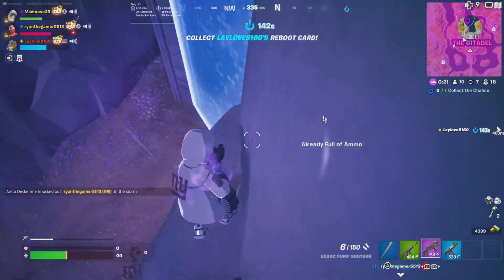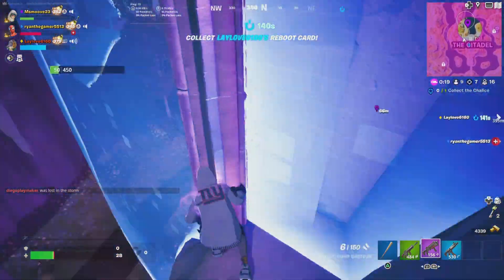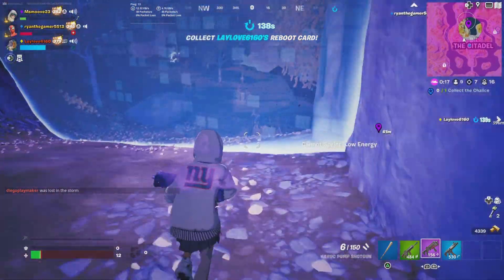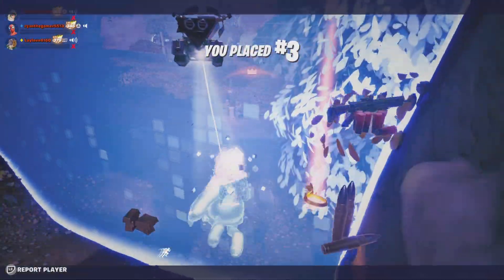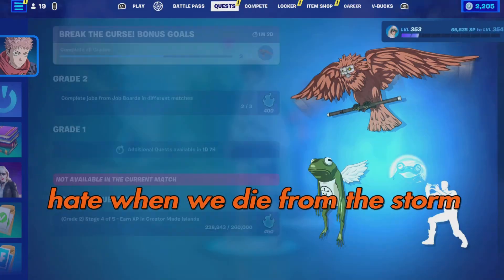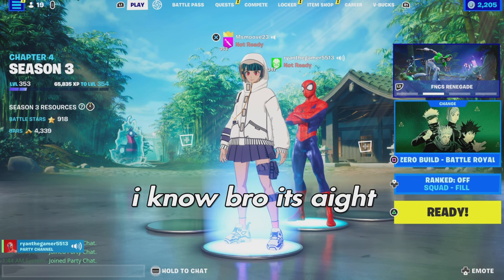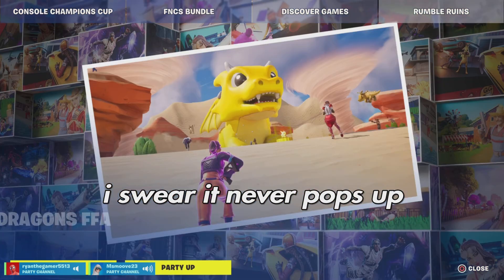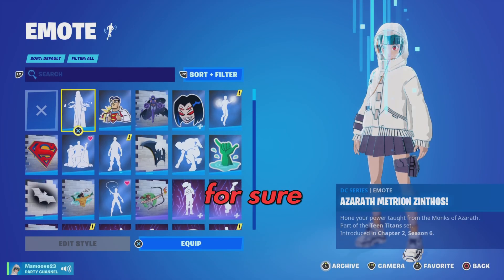OMG WE GOT IT FREE!!! 💀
🌟socials🌟